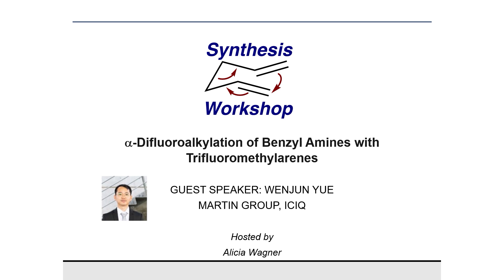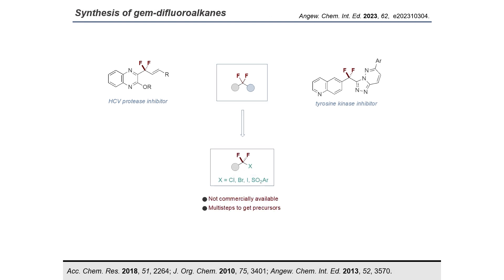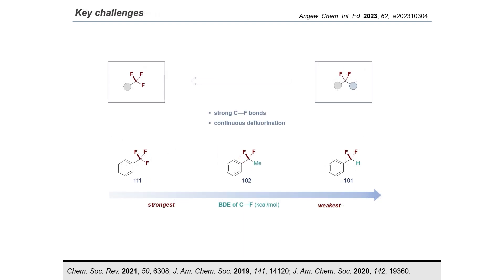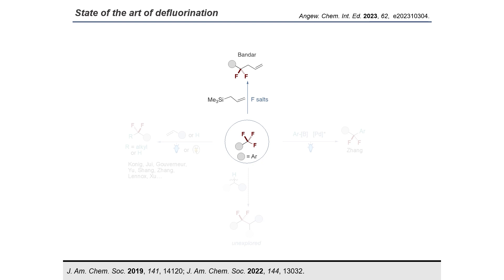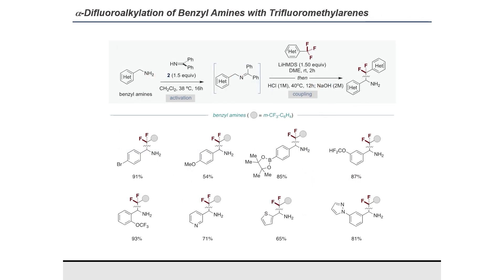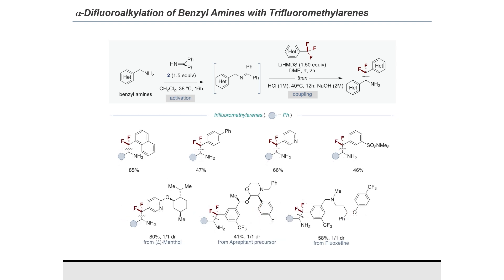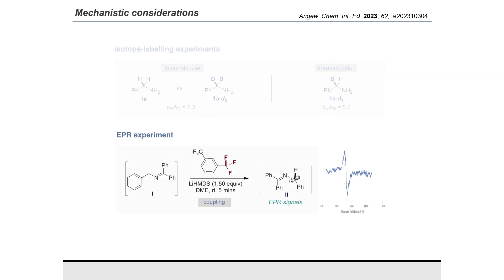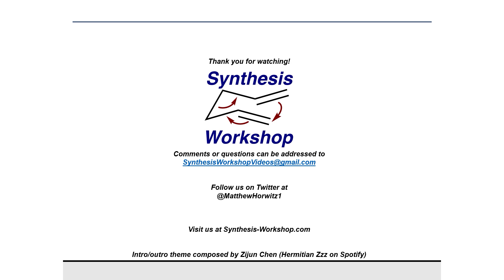Difluoroalkylation of Benzyl Amines with Wenjun Yue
In this Research Spotlight episode, Wenjun Yue (Martin group, ICIQ) joins us to share his work on alpha-difluoroalkylation of benzyl amines using trifluoromethylarenes.

Key reference:
Angew. Chem. Int. Ed. 2023, 62,  e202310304.

Additional references (in order of appearance):
Chem. Soc. Rev. 2021, 50, 6308; J. Am. Chem. Soc. 2019, 141, 14120; J. Am. Chem. Soc. 2021, 143, 13971.
Acc. Chem. Res. 2018, 51, 2264; J. Org. Chem. 2010, 75, 3401; Angew. Chem. Int. Ed. 2013, 52, 3570.
J. Am. Chem. Soc. 2017, 139, 18444; J. Am. Chem. Soc. 2018, 140, 163; J. Am. Chem. Soc. 2020, 142, 9181.
J. Am. Chem. Soc. 2019, 141, 14120; J. Am. Chem. Soc. 2022, 144, 13032.
J. Am. Chem. Soc. 2021, 143, 13971.
Nat. Chem. 2017, 9, 997; J. Am. Chem. Soc. 2017, 139, 16327; J. Am. Chem. Soc. 2023, 145, 16045.
 Chem. Rev. 2020, 120, 2613; J. Am. Chem. Soc. 2020, 142, 11972; Nat. Chem. 2018, 10, 1037.